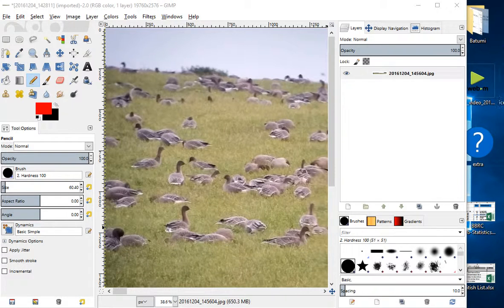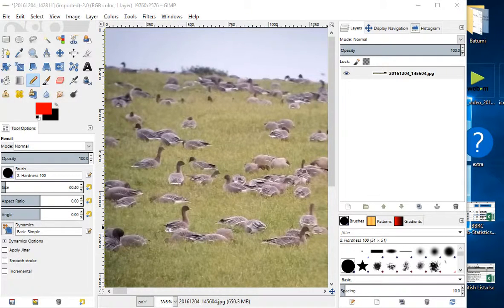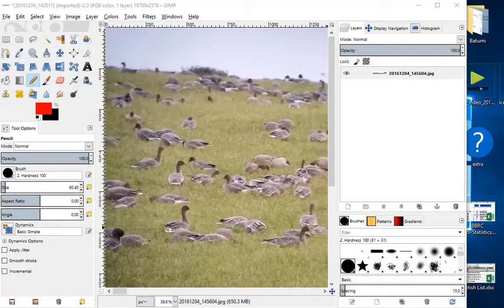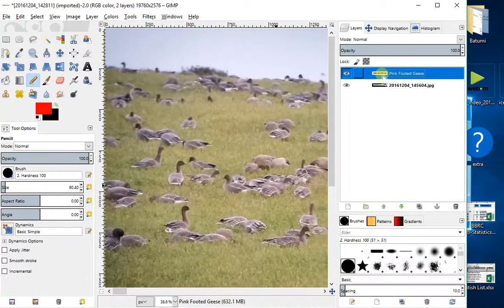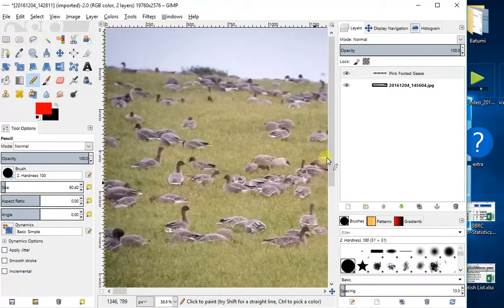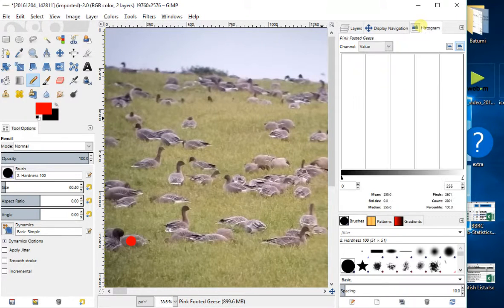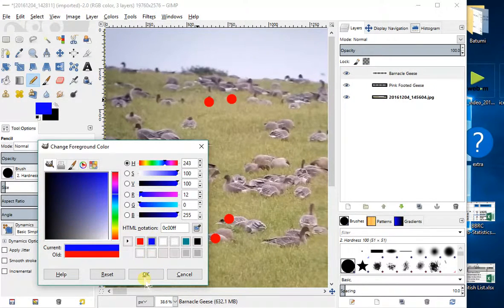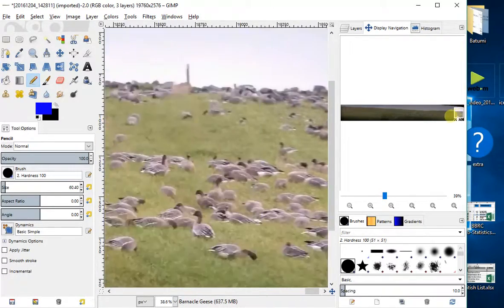How to count birds in a photograph using GIMP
By digiscoping panoramic photos and marking transparent layers with dots of known size you can accurately and easily count birds using free software.